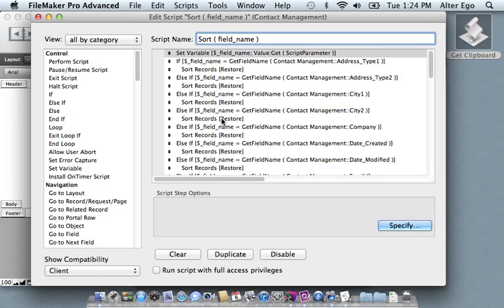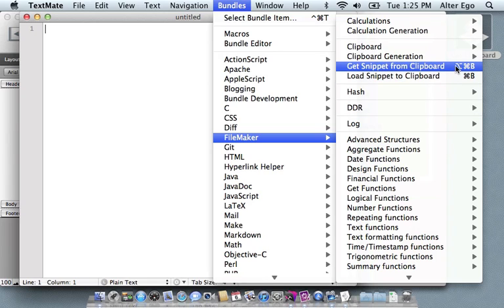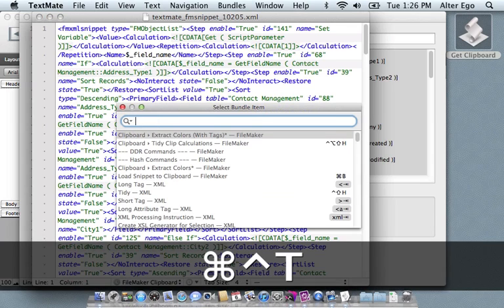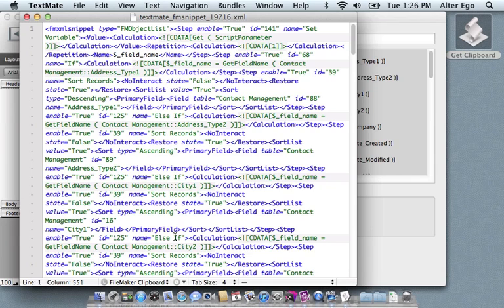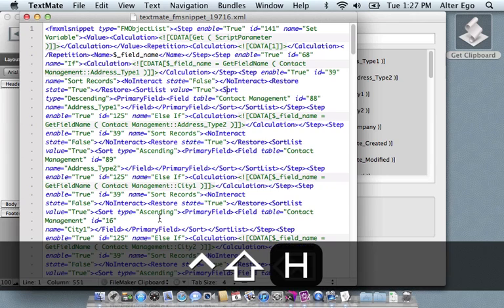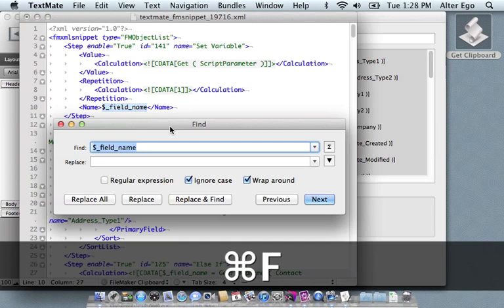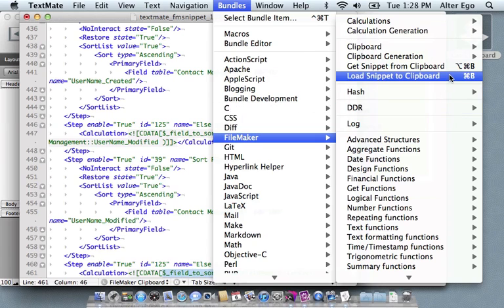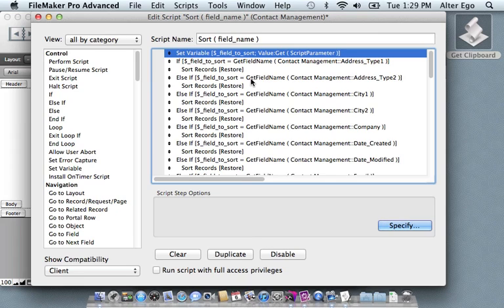TextMate Bundle for FileMaker 07: Clipboard Basics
Describes how to copy and paste FileMaker objects from within TextMate.